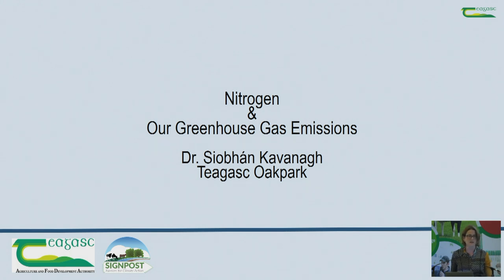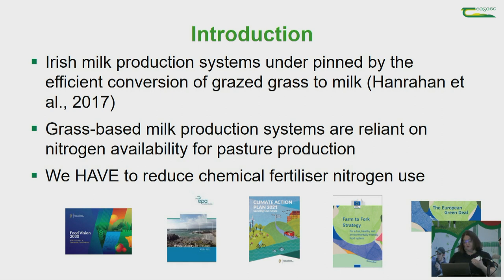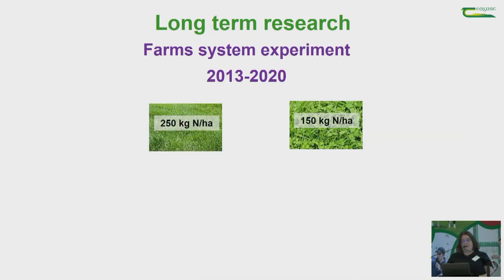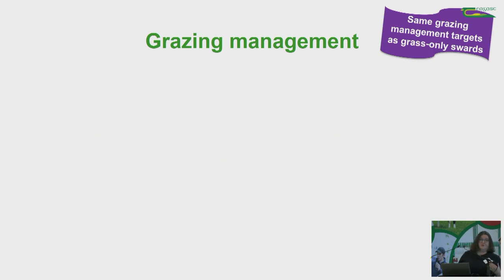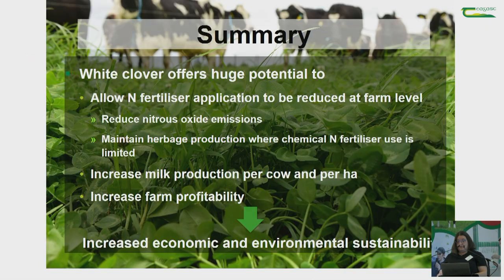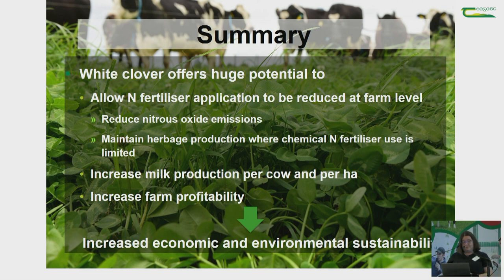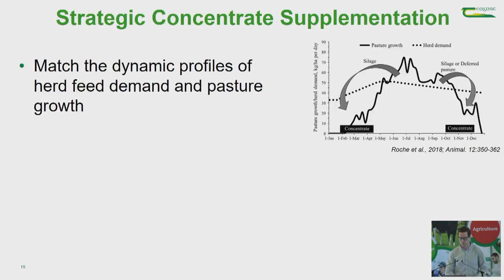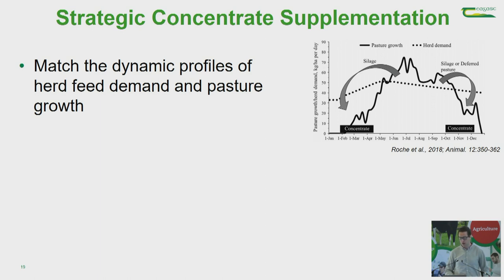Improving farm productivity in a lower N input system - Teagasc Dairy Conference 2022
A session focusing on improving farm productivity in a lower N input system was chaired by Dr. Siobhan Kavanagh, Teagasc Signpost Programme. Watch it back here or find the full papers